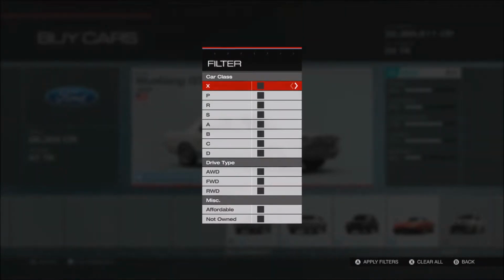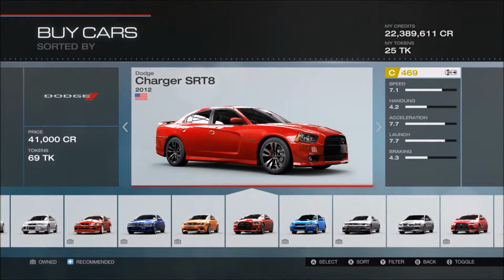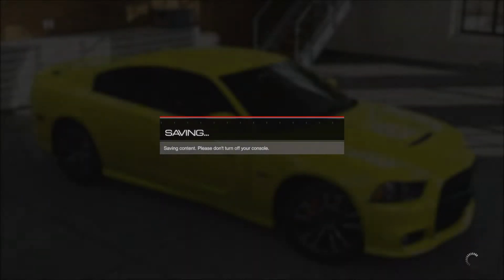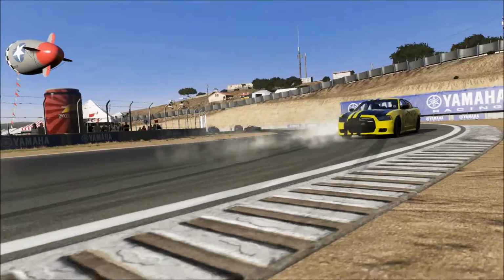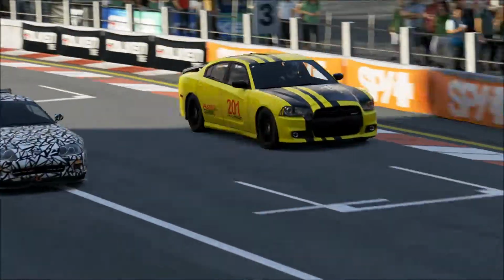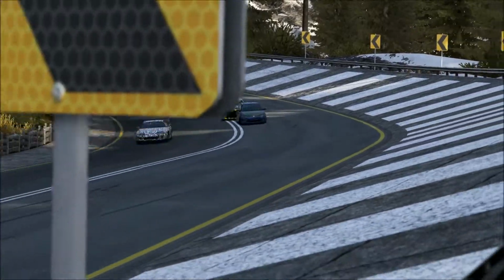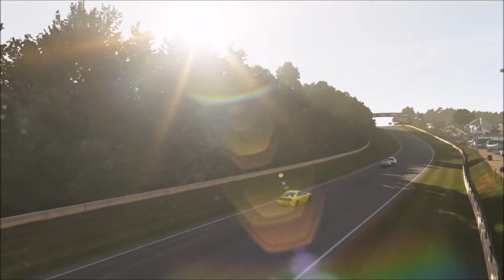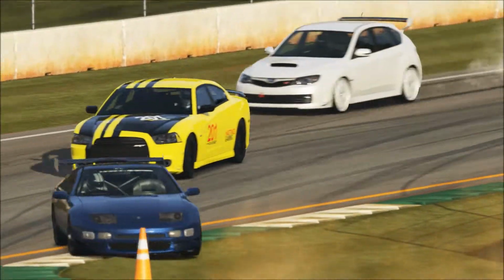Rapid Racing, Episode 7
In this episode, my fast car building is once again put to the test. Which class will i get this time?